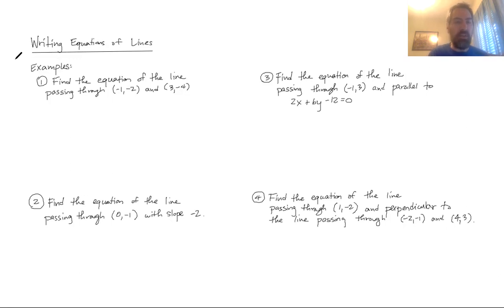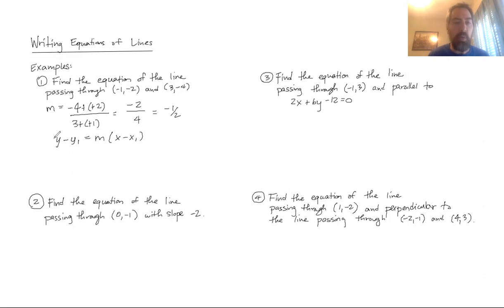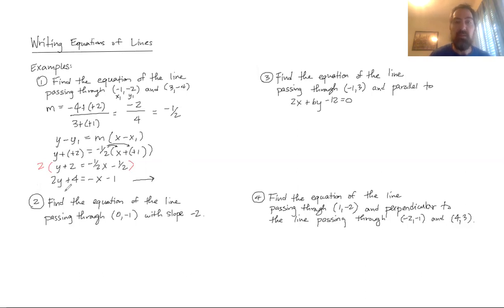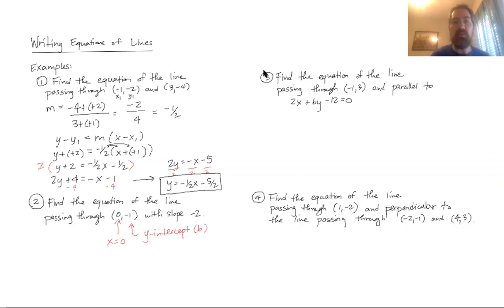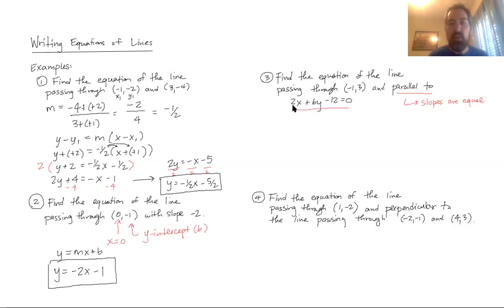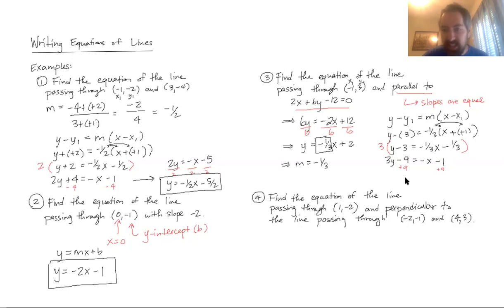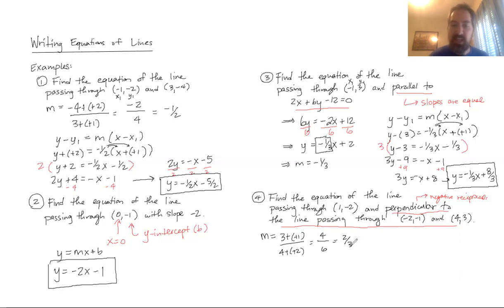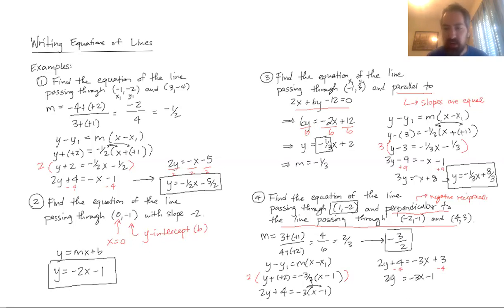Examples of Finding Equations of Lines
Four examples of finding the equation of a line.  Given information include 1) two points, 2) slope and y intercept, 3) point and line parallel, 4) point and line perpendicular